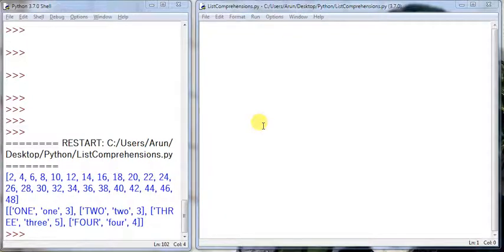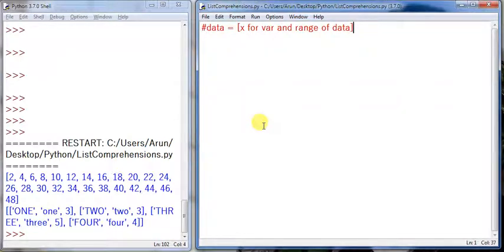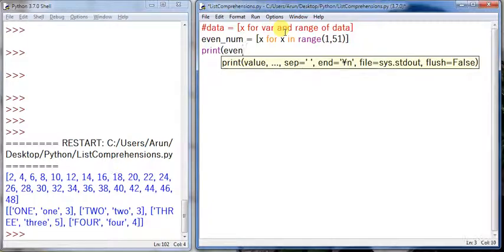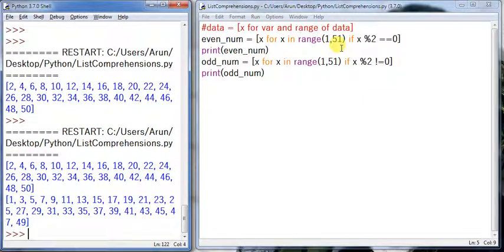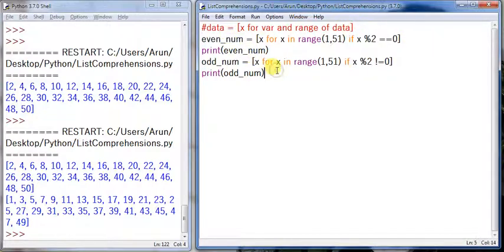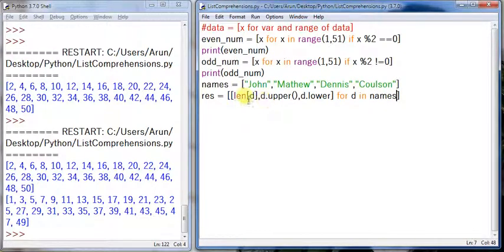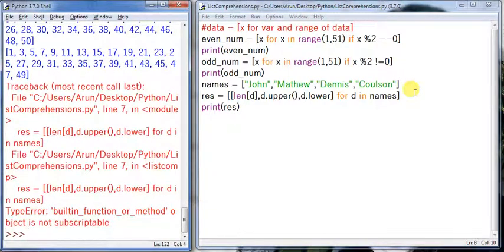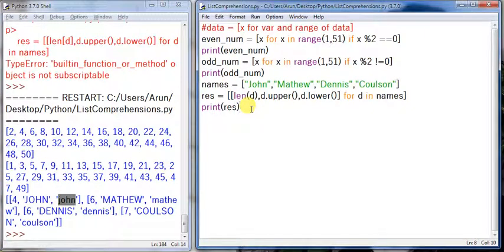Python Tutorial - List Comprehensions